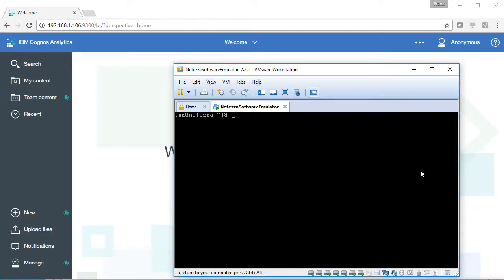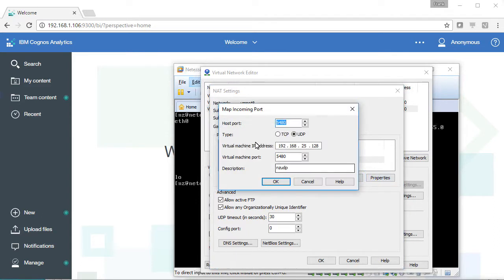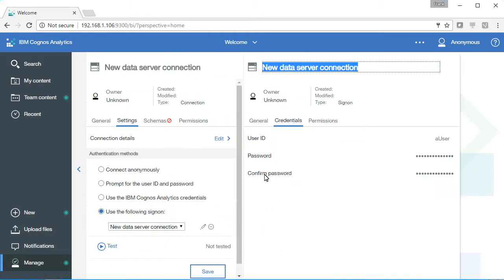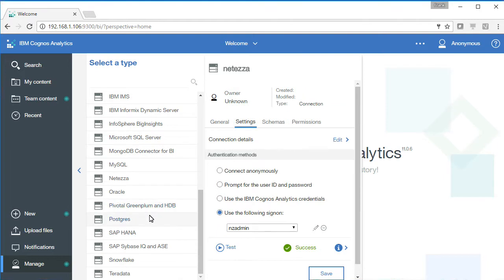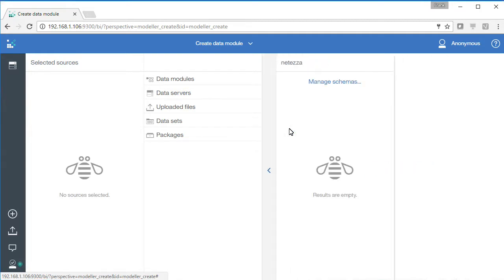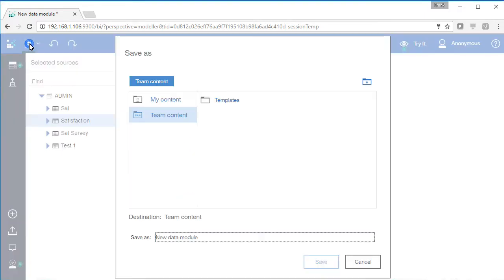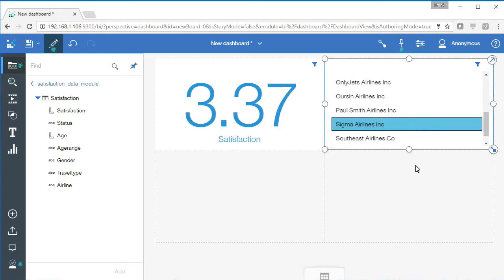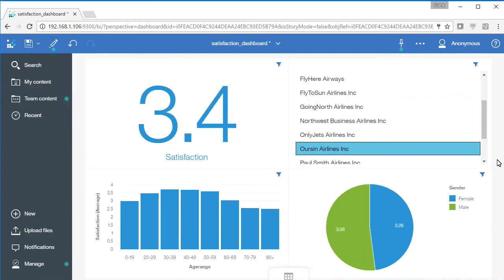Visualizing Netezza Data Using IBM Cognos Analytics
Technical how-to instructional video on establishing a connection from Cognos Analytics 11.0.6 to a Netezza (PDA) emulator on a workstation.

Make sure that you have the Netezza JDBC driver (nzjdbc.jar) in your Cognos Analytics drivers directory.  To download the JDBC driver, go to IBM Fix Central and then click Select Product.  Then choose the following drop-downs
Information Management - PureData System for Analytics - IBM Netezza NPS Software and Clients - NPS_7.2.1 - Windows (the OS where Cognos is installed)
Then click Browse for fixes, and choose the latest file (at the time of writing, it is 7.2.1.4-IM-Netezza-NPS-fp116438  ).  Extract the archive and install the JDBC drivers (example, c:\nzjdbc).
Finally, copy nzjdbc.jar into the Cognos Analytics driver directory (on Windows, it is C:\Program Files\IBM\cognos\analytics\drivers)